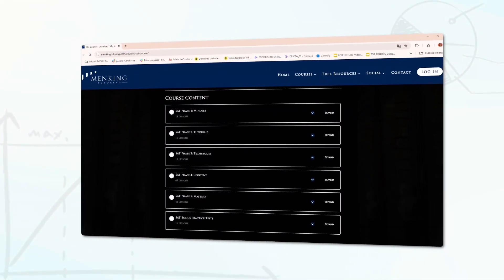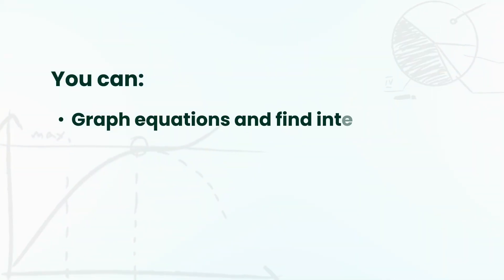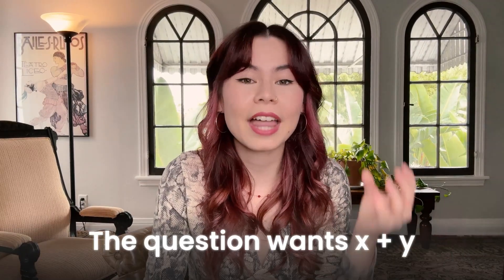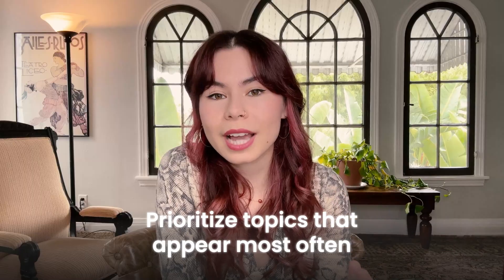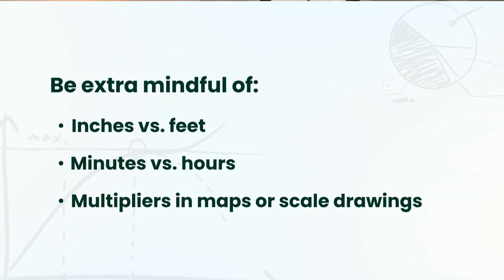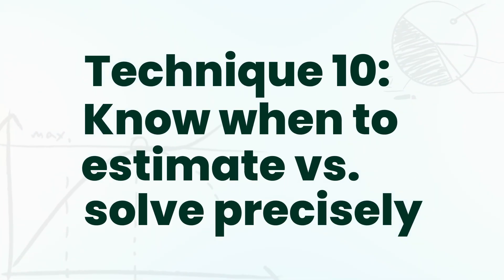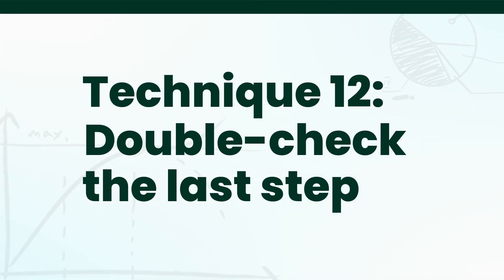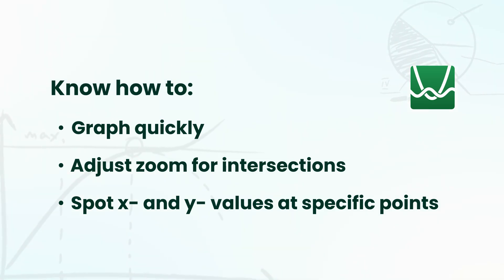15 Digital SAT Math Section Techniques Every 1600 Scorer Knows (and you will too!)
Raise your SAT math score IN 12 MINUTES using these proven techniques.